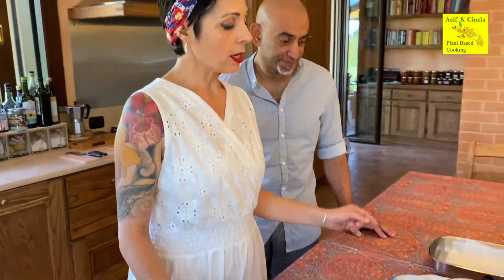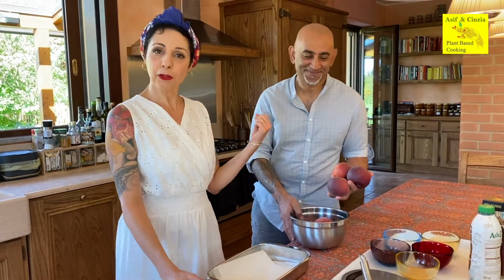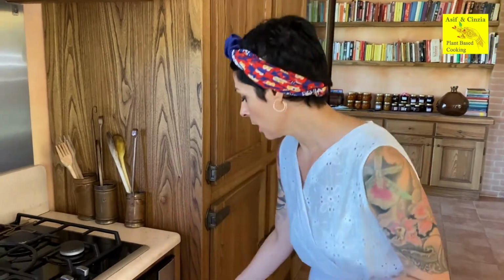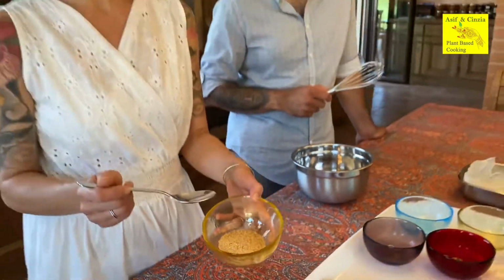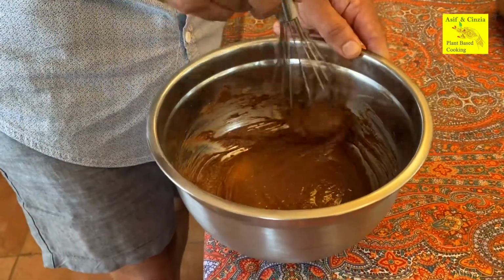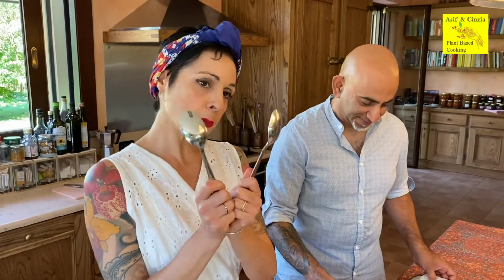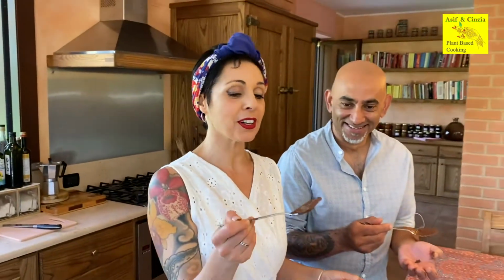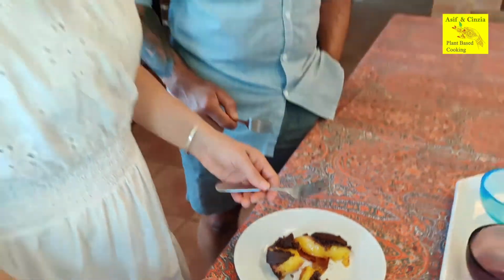Cinzia's Plant-Based of a family recipe for "Pesche al Cioccolato"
In this video we will teach you how to cook a plant-based version of Cinzia's family recipe of "Pesche al Cioccolate", Peaches and chocolate !!! What's not to like.